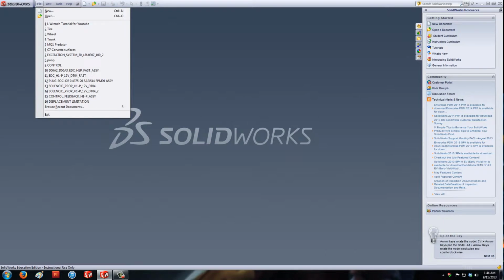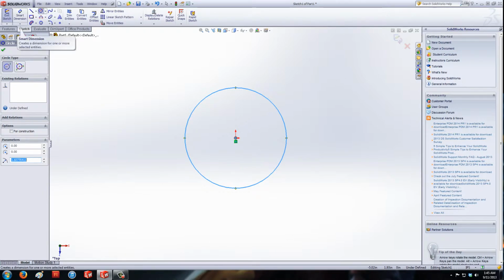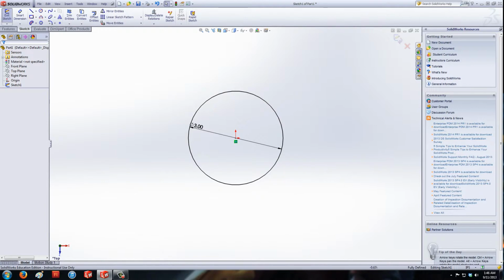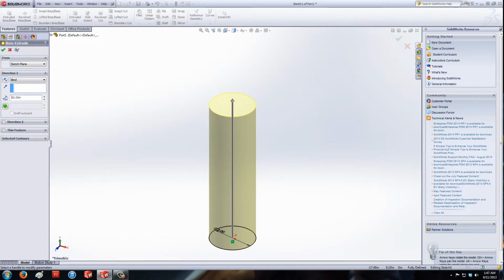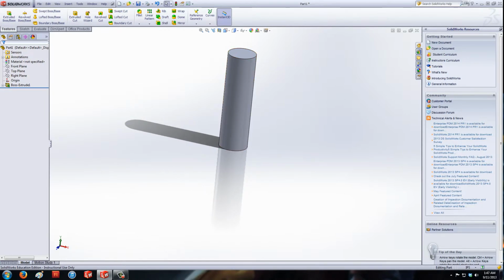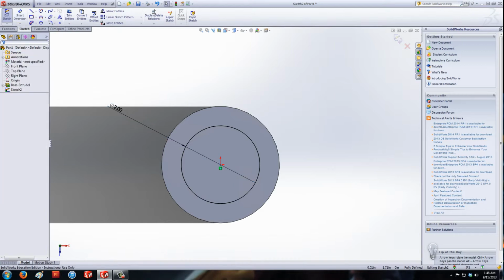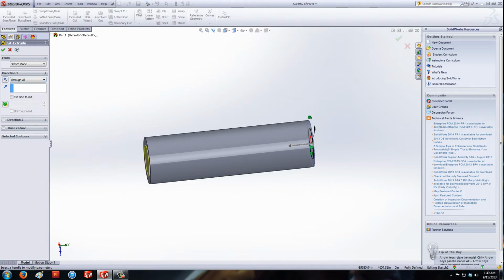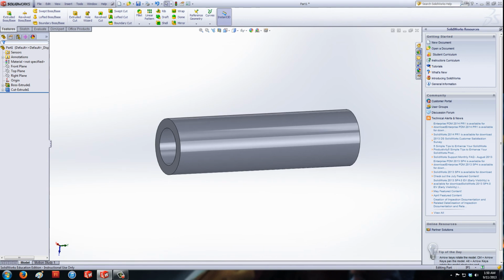Solidworks Basics: Sketching and Extruding (Boss/Base & Cut)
Quick Tutorial in Solidworks (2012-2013) on sketching, dimensioning, boss/base extruding, and cut extrusions.